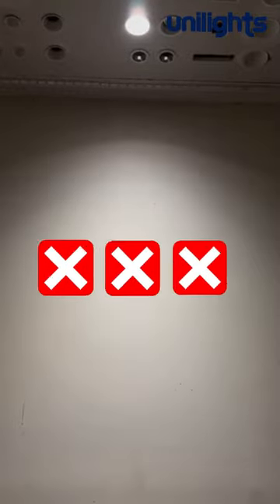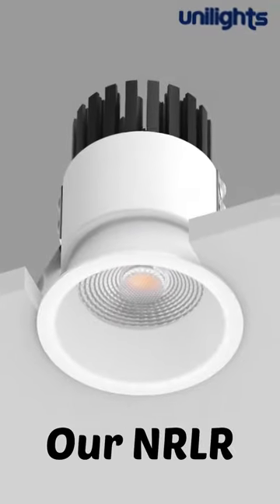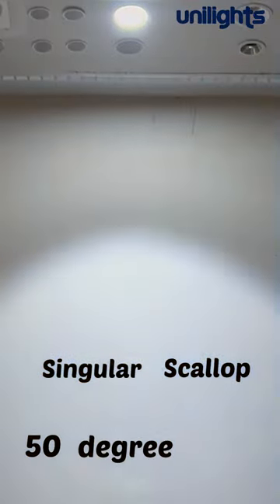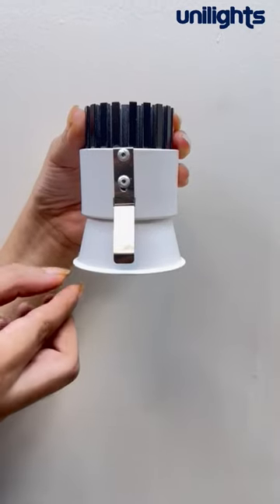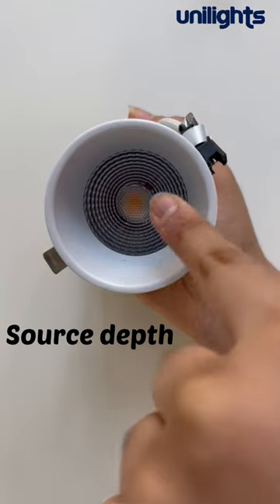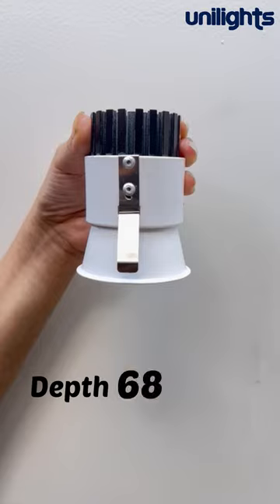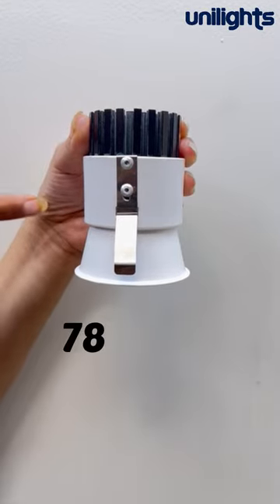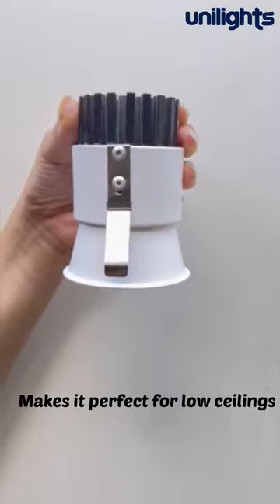The best downlight for low depth Ceiling........